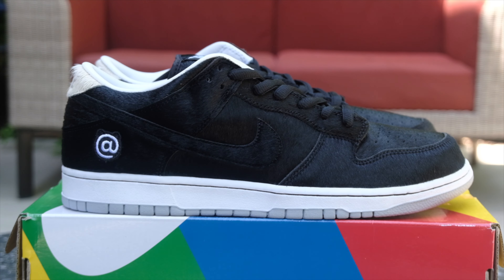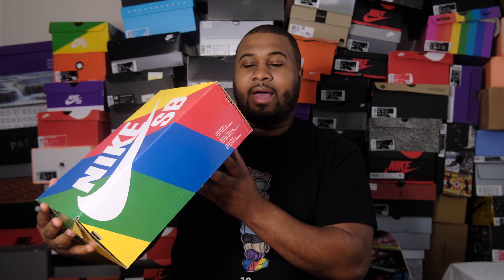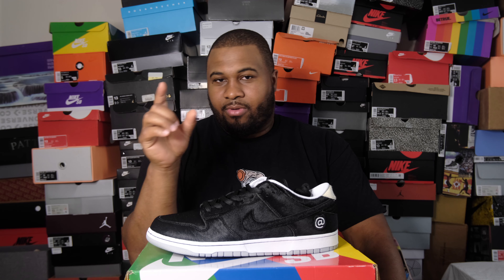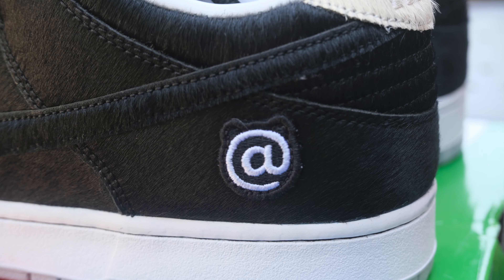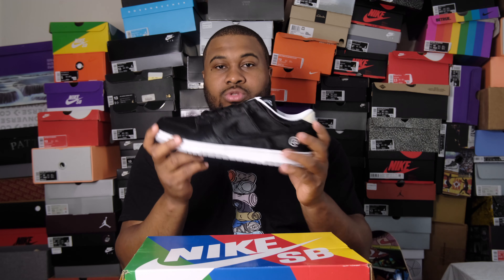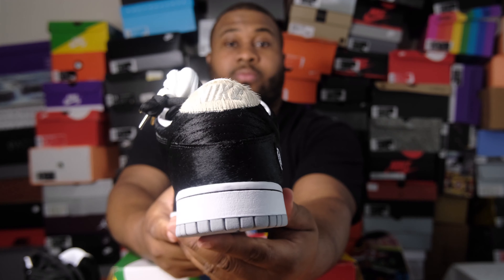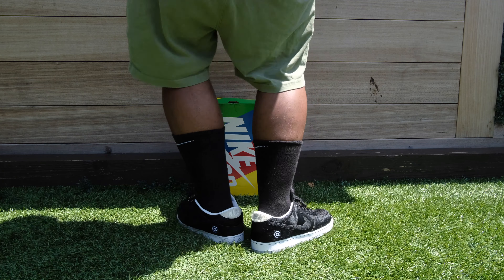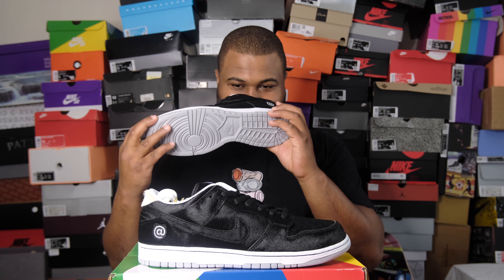Nike Sb Dunk Low Bearbrick On Feet Review Aka Medicom Toy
This dunk is my affordable and way better than pandas! Don't believe me? Watch the video and I'll change your mind!